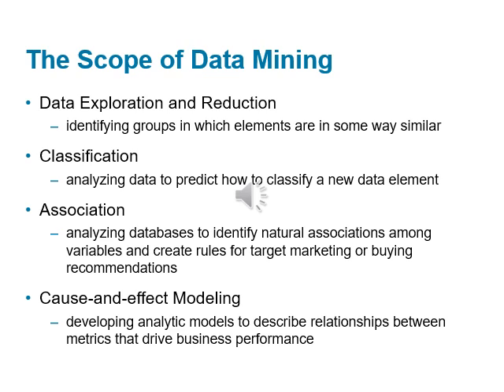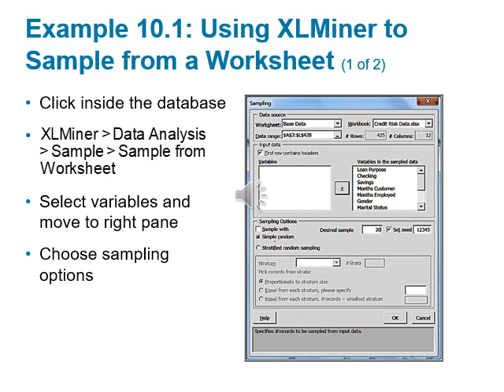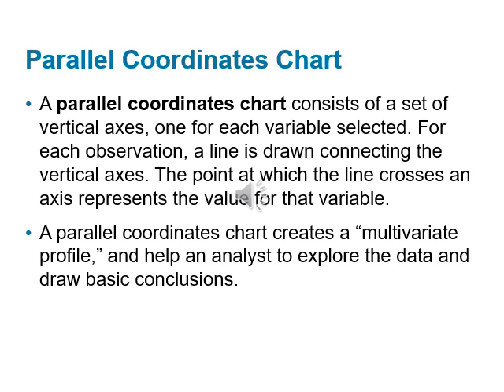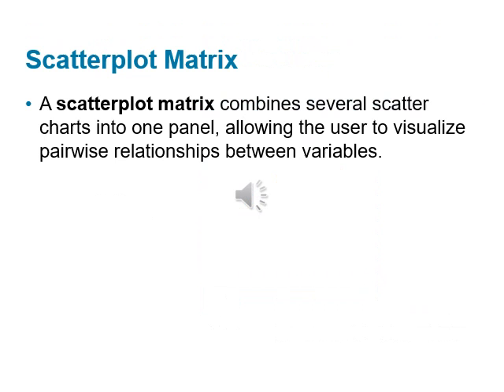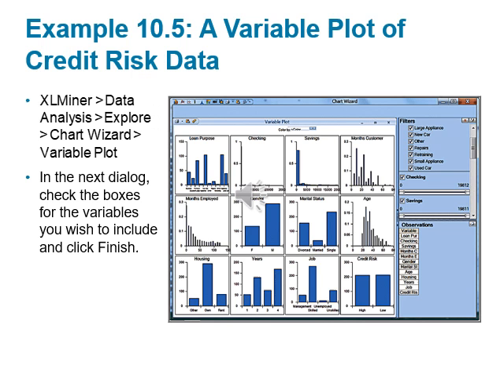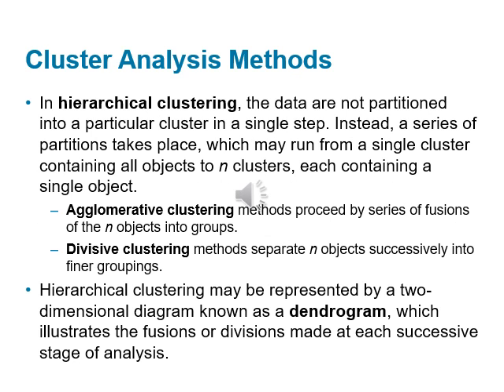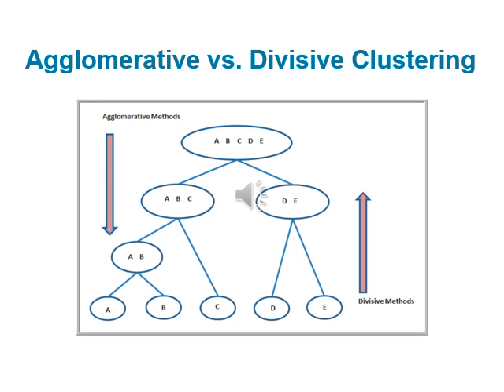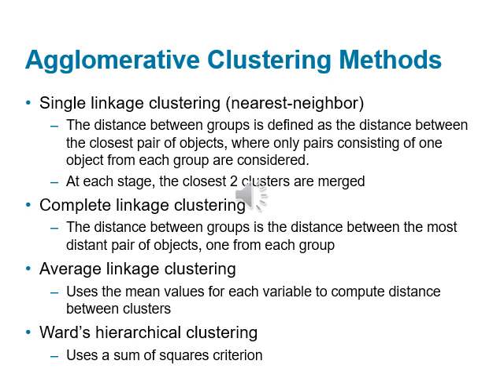Chapter 10 Data Mining